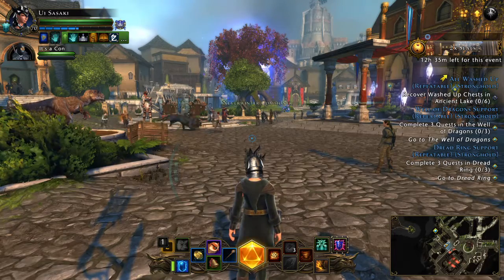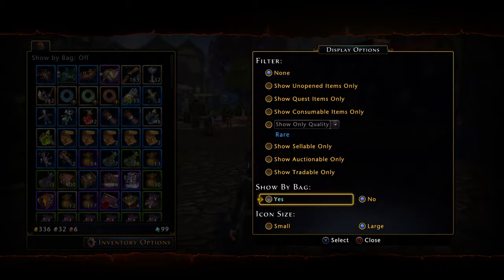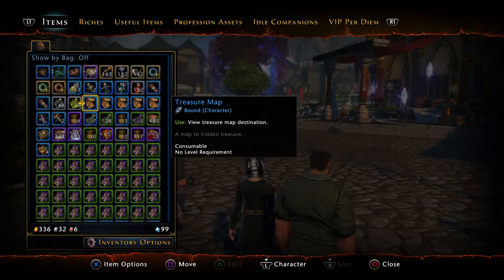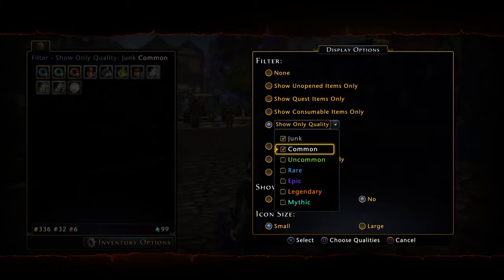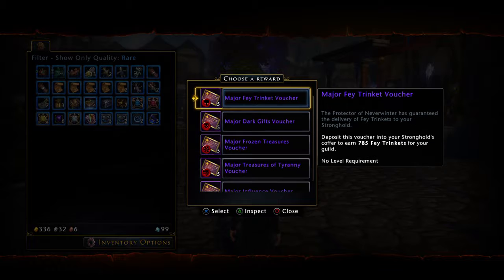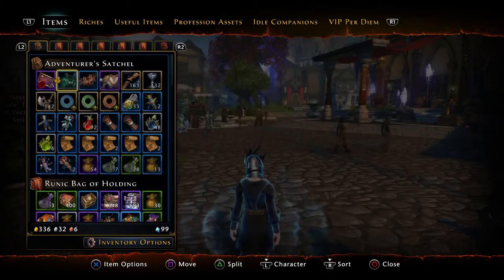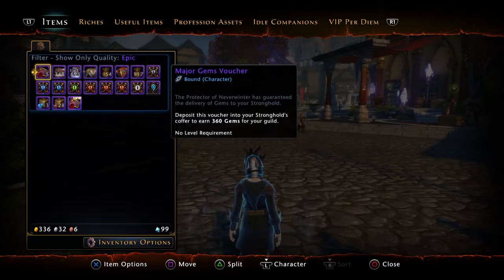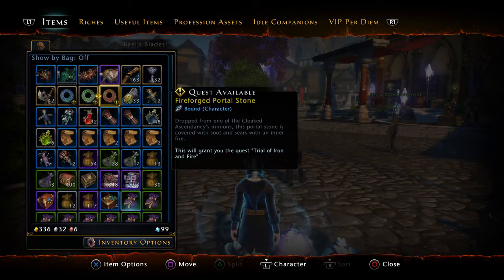Neverwinter Maximizing Viewing for Siege of Neverwinter Contest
Neverwinter